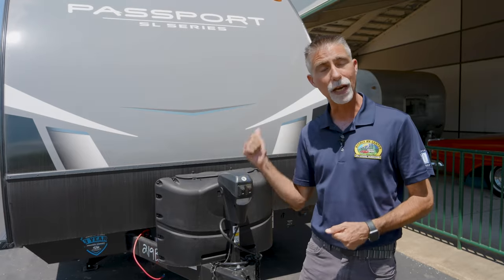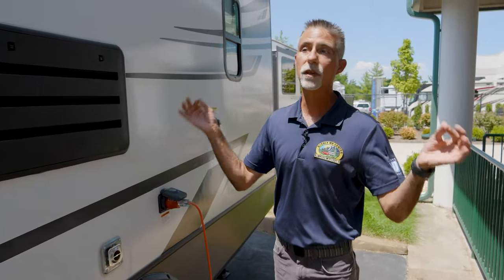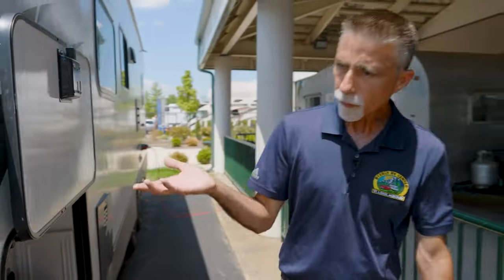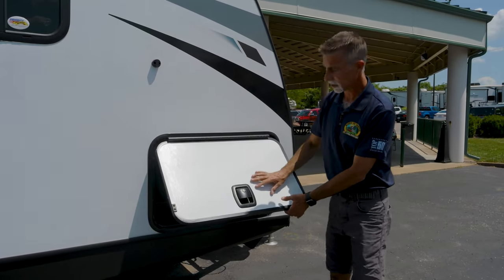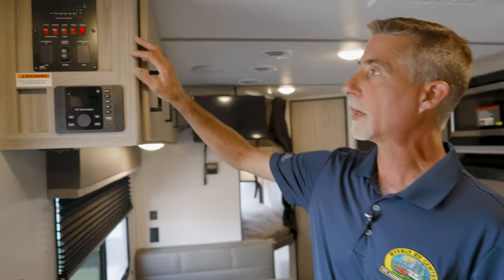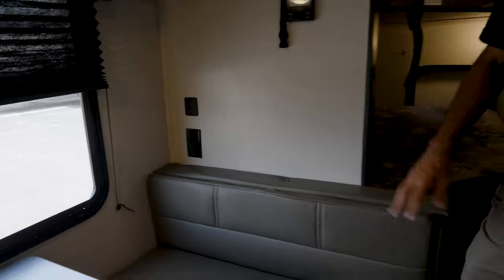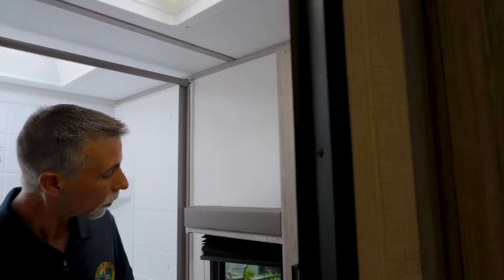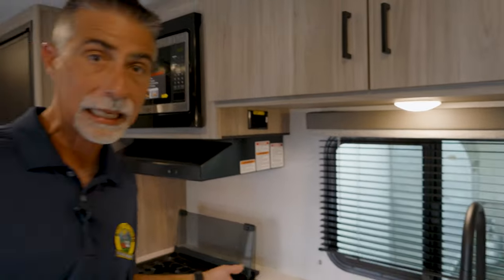Keystone RV Passport SL 219BH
Keystone Passport SL travel trailer 219BH highlights:
•Double Size Bunks
•Murphy Bed
•Entertainment Center
•Outdoor Kitchen
•Rear Cargo Door

This Passport SL travel trailer has a functional interior that allows you to have lots of sleeping space without taking up too much interior space! The 51" x 74" double-size bunks can accommodate travel gear when you use the exterior rear cargo door with the flip-up bunk. The Murphy bed can be pushed out of the way to reveal a sofa for afternoon lounging, and the booth dinette can also transform from a dining area into a sleeping area. Outside, you'll enjoy cooking some burgers at the outdoor kitchen while you stay protected underneath the 15' awning, and the pass-through storage is going to allow you to bring some extra equipment.

The Passport SL travel trailers by Keystone RV come in a compact design with travel-friendly lengths that are lightweight and easy to tow behind many smaller crossover SUVs. You will find several residential-style features such as durable Armstrong vinyl flooring, upgraded window treatments and valances, and bathroom countertops. The exterior shower with hot and cold water is very useful as you get cleaned up before entering the RV, wash your pets, or even rinse a few dishes outside. The Passport also now contains a HyperDeck flooring system which is a high-performance, water-resistant RV floor that comes as a breakthrough design from the Keystone Innovation Lab. This flooring is more resilient, stronger, and lighter than traditional laminated wood construction.